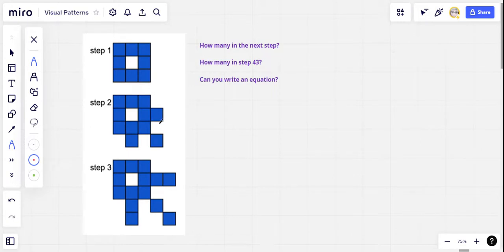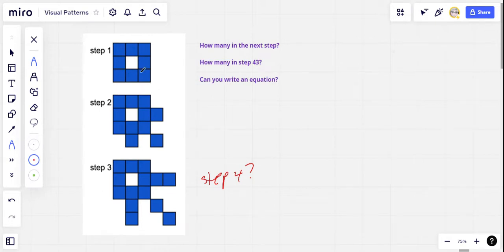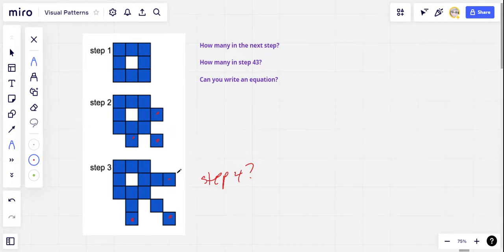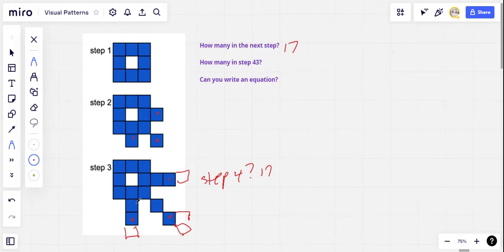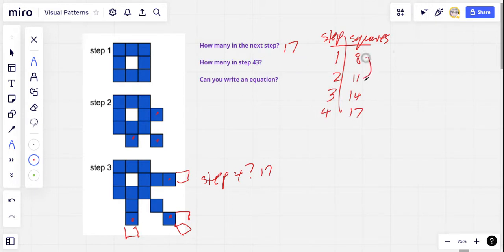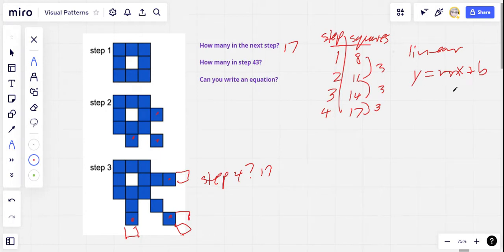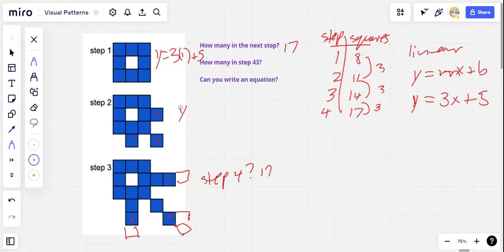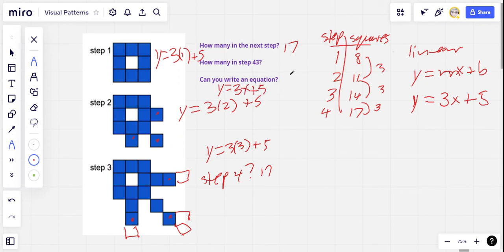Visual Pattern Challenge 48